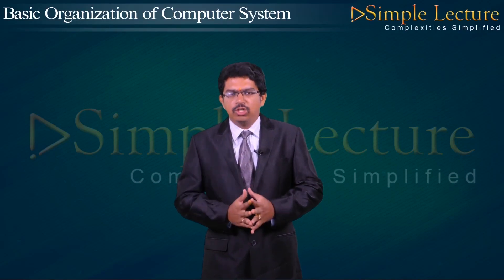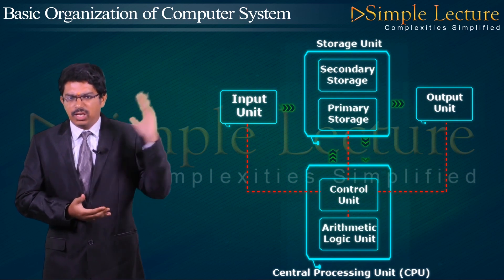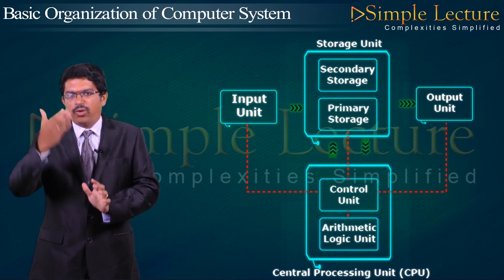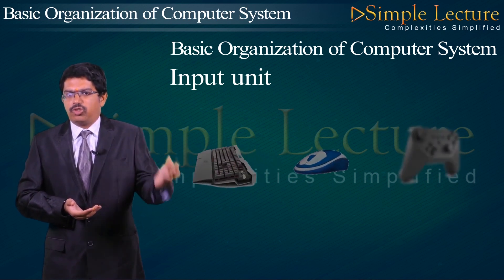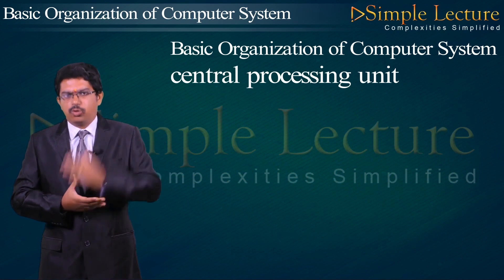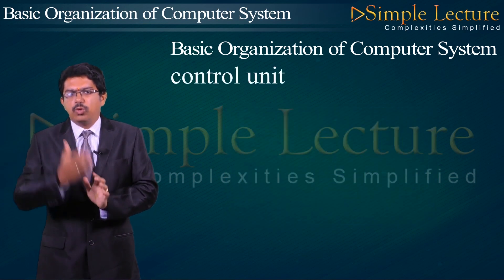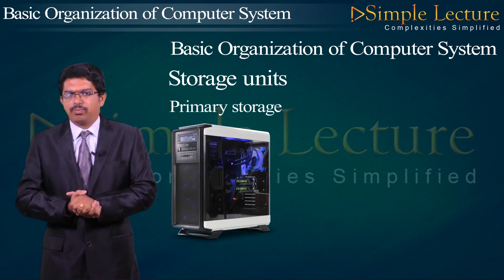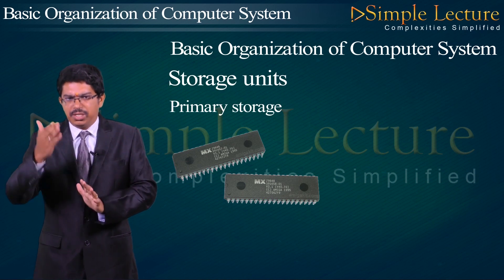2nd PU Computer Science Chapter 1 Basic organisation of Computers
2nd PU Computer Science Chapter 1 Basic organisation of Computers